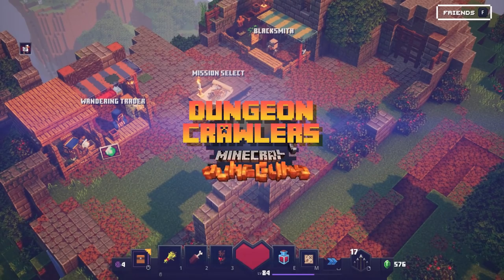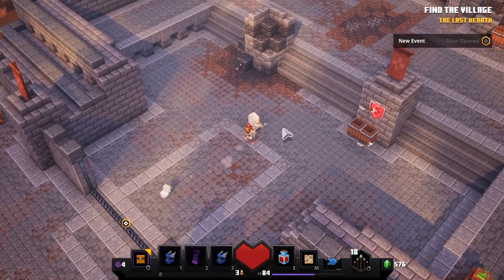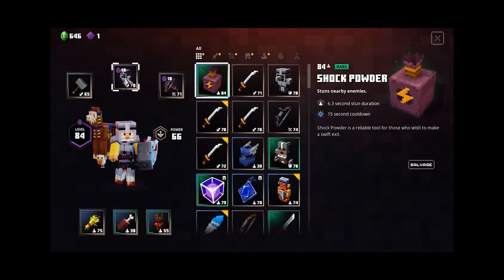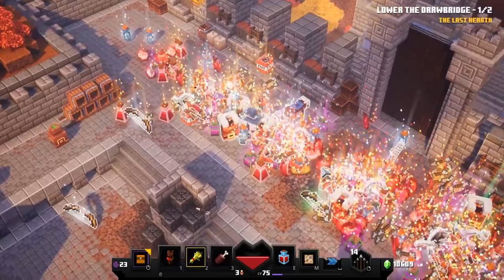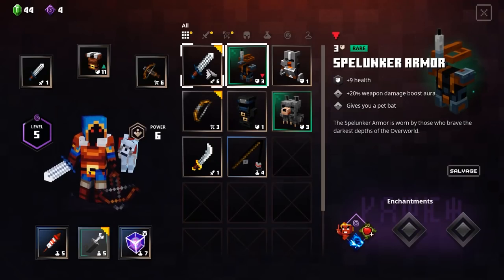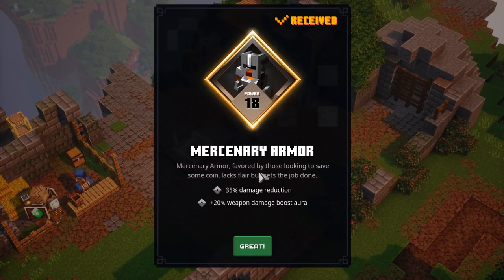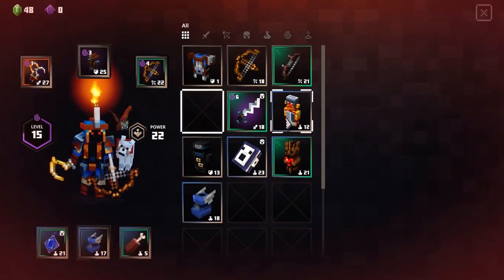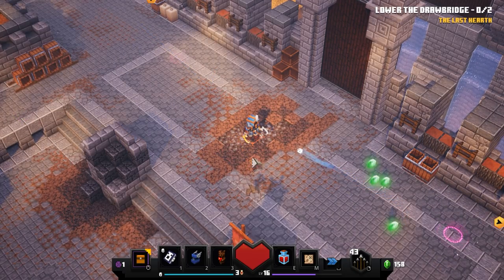How to AFK Power Level in Minecraft Dungeons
Wanna know how to Power Level in Minecraft Dungeons while you're AFK? We explain how to do it like a pro and what amounts of emeralds and levels per hour to expect.

Thank you to PowerA for powering the channel! pick up the grass block controller to help support the Dungeon Crawlers!

Today we breakdown how to power level yourself in Minecraft Dungeons and earn emeralds without doing anything. We are AFK farming! We cover all the tips and tricks on how to do this along with the expected amounts of emeralds per hour as well as levels.